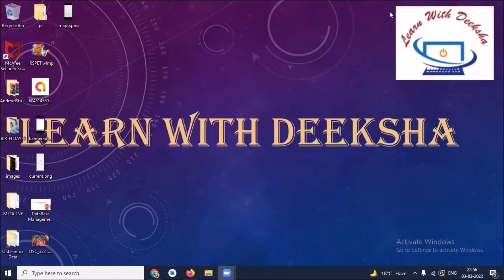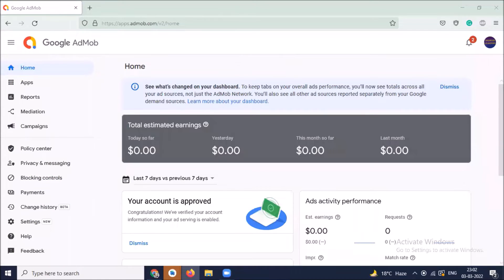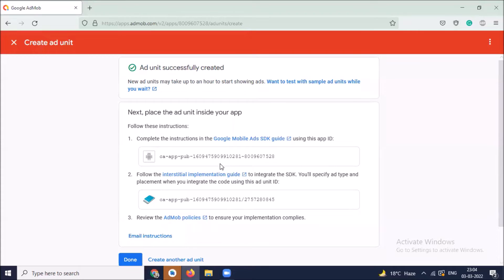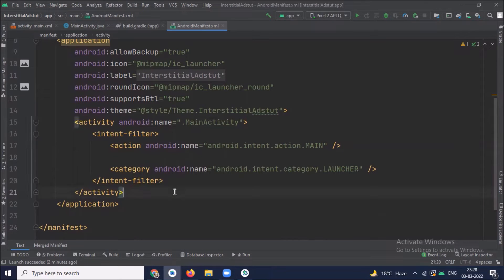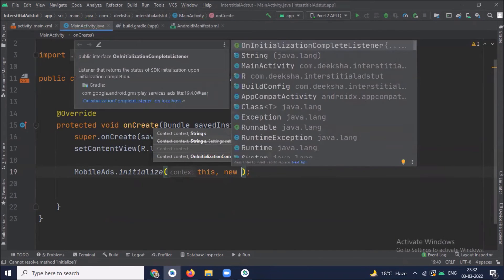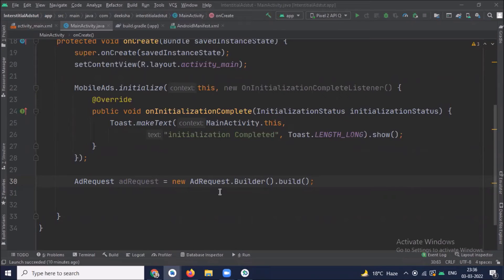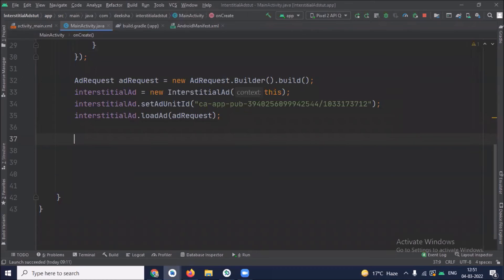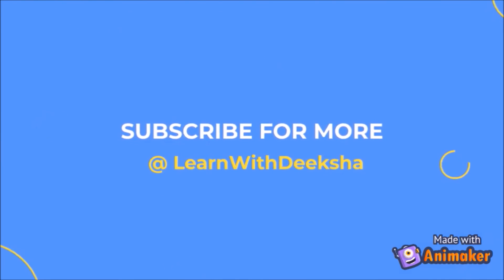How to implement Interstitial Ads in Android Studio | Java | Android Studio Tutorial - Quick + Easy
In this video, you will learn how to implement Interstitial Ads in Android Studio.

dependencies :
implementation 'com.google.android.gms:play-services-ads:19.4.0'